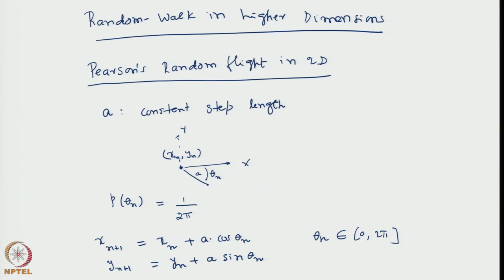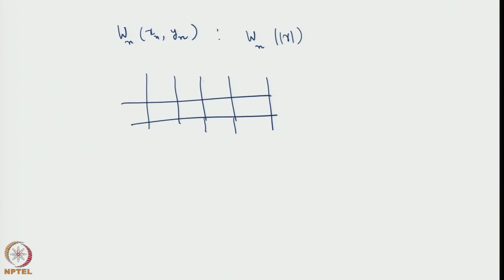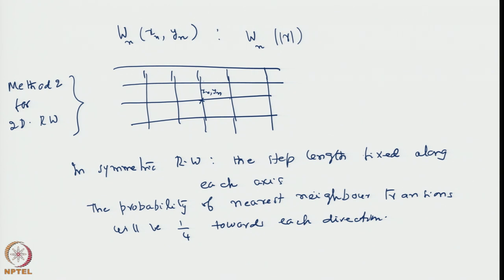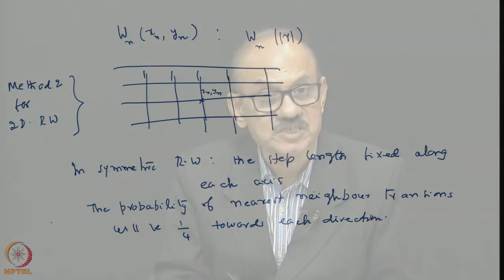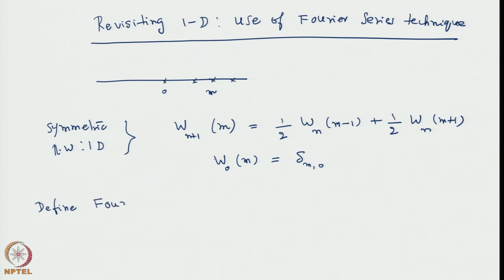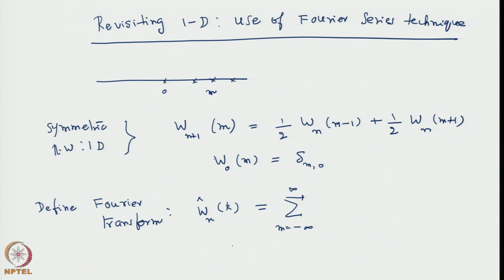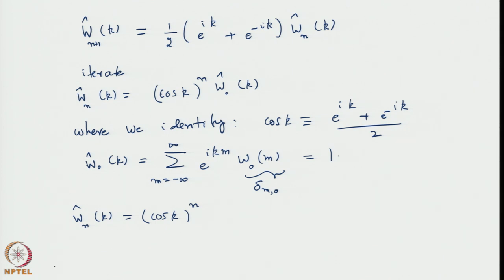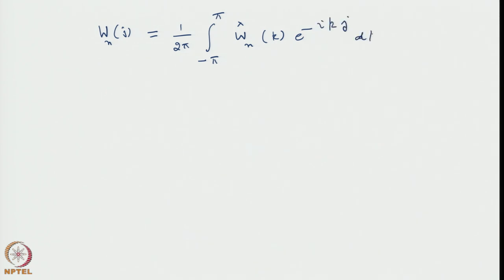Week 7: Lecture 32: Fourier transform method of solving lattice Random walks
Fourier transform method of solving lattice Random walks